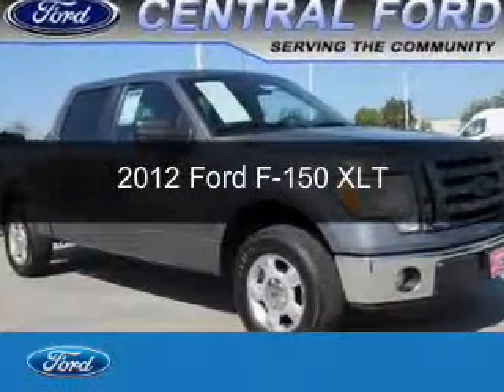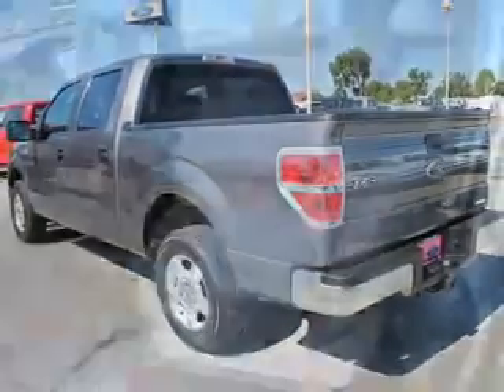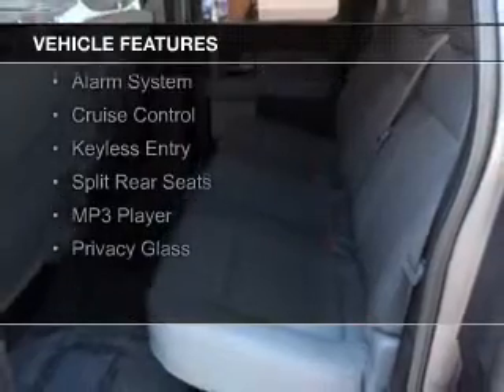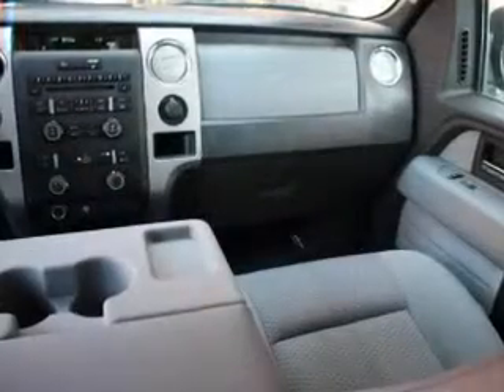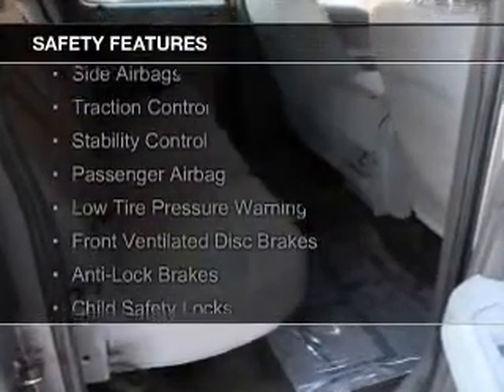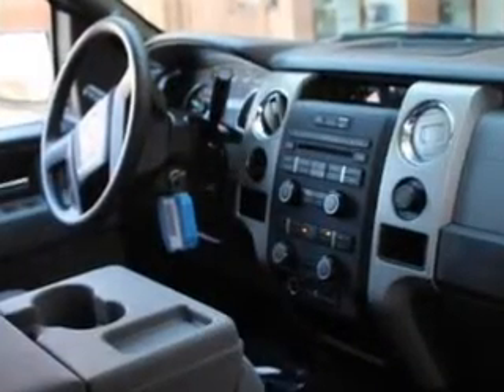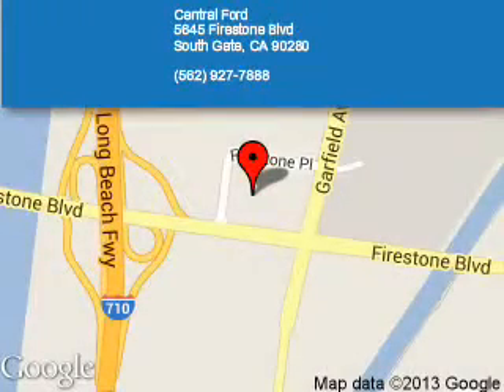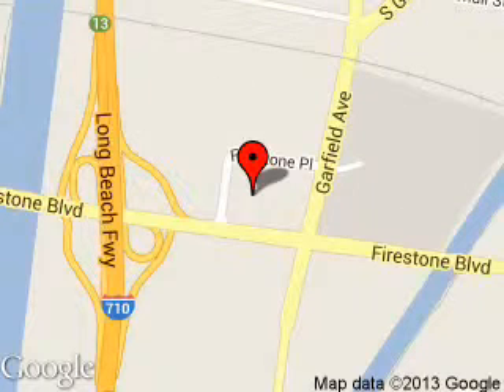2012 Ford F-150 - SOUTH GATE CA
Phone:
Year: 2012
Make: Ford
Model: F-150
Trim: XLT
Engine: 3.7 liter 6 cylinder 24 valve
Transmission: 6-Speed Automatic
Color: Sterling Gray Metallic
Mileage: 44275
Address:
5645 FIRESTONE BLVD